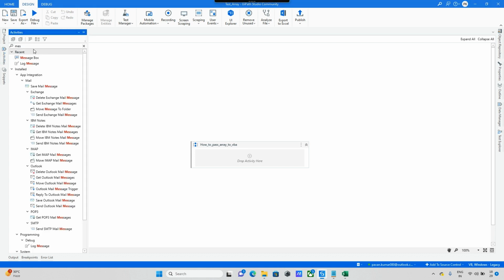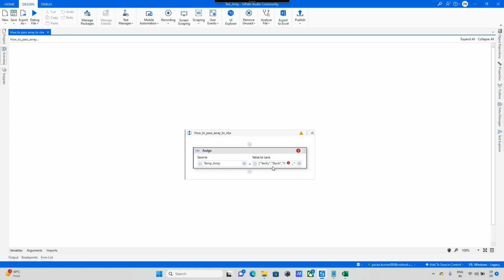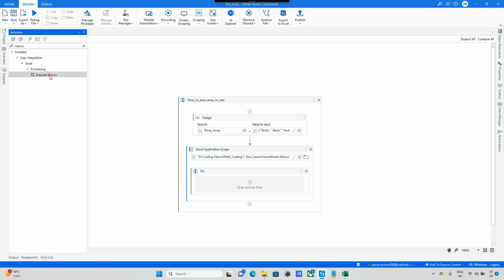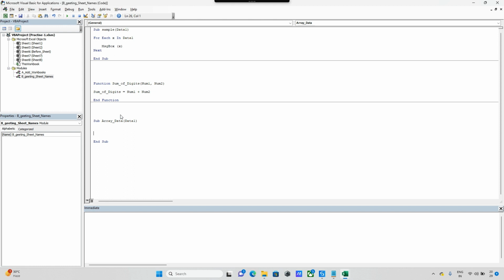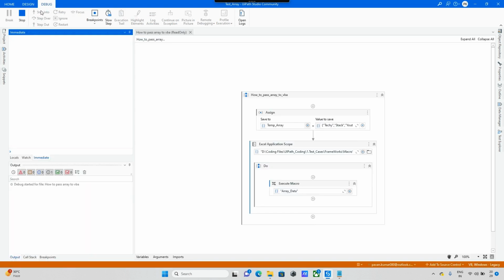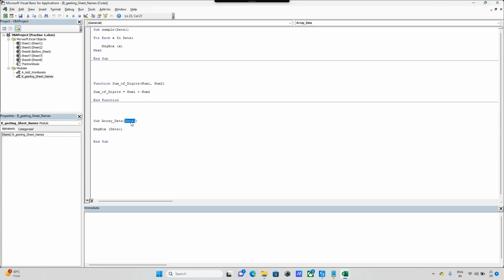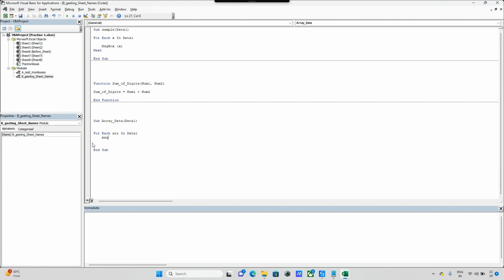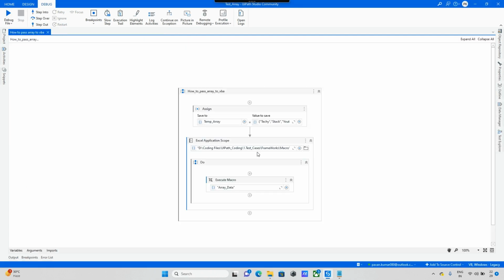How to handle passing arrays to VBA correctly | uipath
In this video we are handling the errors ith try catch and other methods.